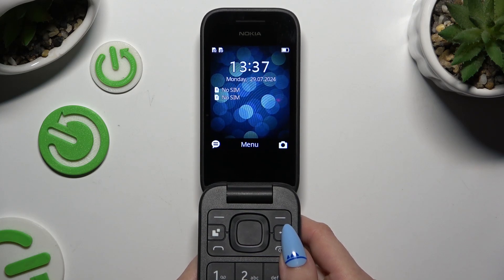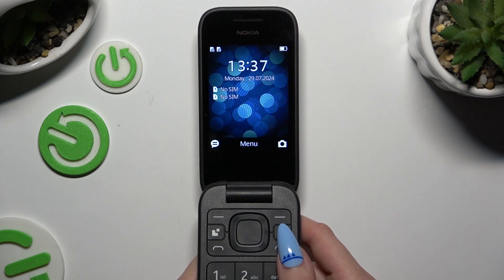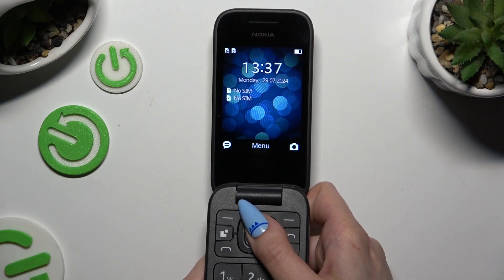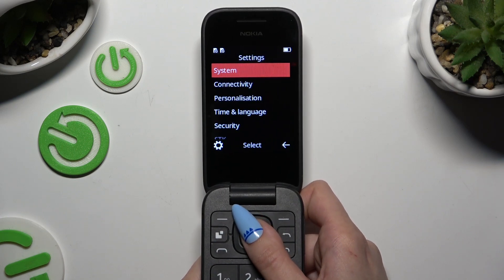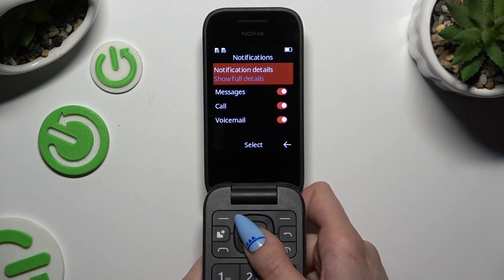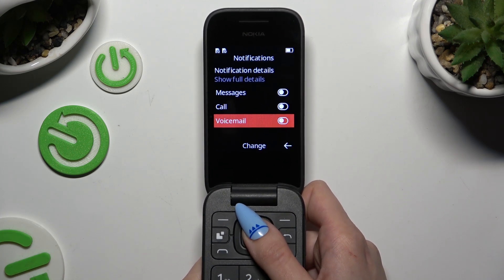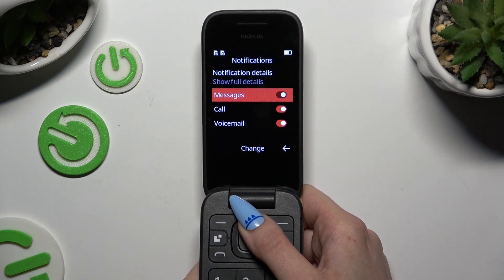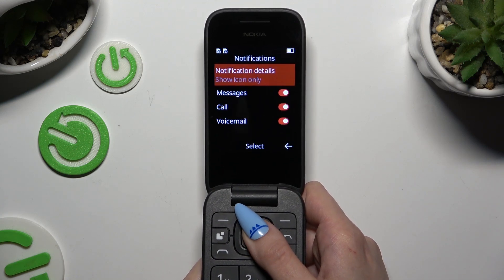How to Turn On/Off App Notifications on Nokia 2660 Flip?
Learn how to turn on and off app notifications on your Nokia 2660 Flip with this easy-to-follow guide. This video walks you through the process of managing your notification settings, so you can control which apps can send you alerts. Follow these simple steps to customize app notifications on your Nokia 2660 Flip and stay in control of your alerts.

How do I turn on app notifications on my Nokia 2660 Flip?
Are there specific steps for turning off app notifications on the Nokia 2660 Flip?
Can I easily manage app notification settings on my Nokia 2660 Flip?